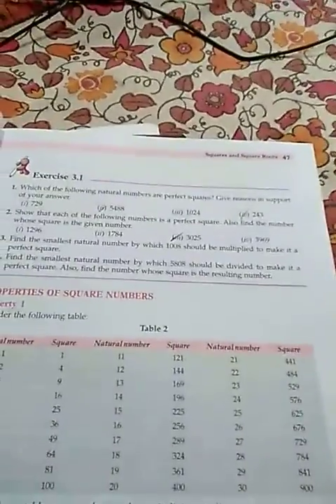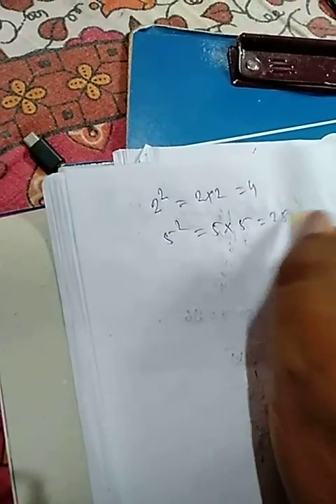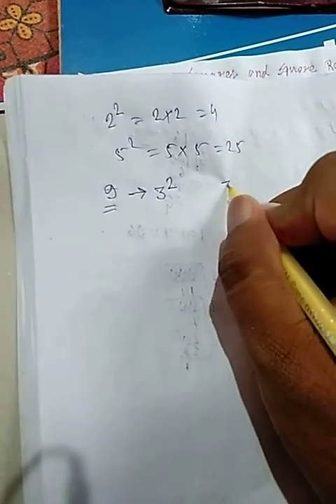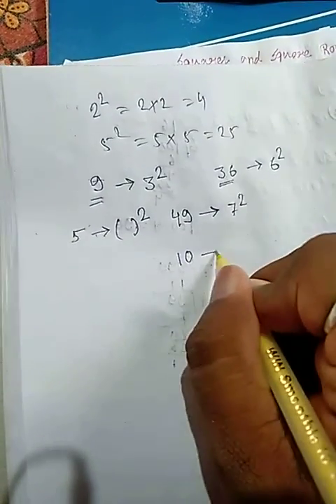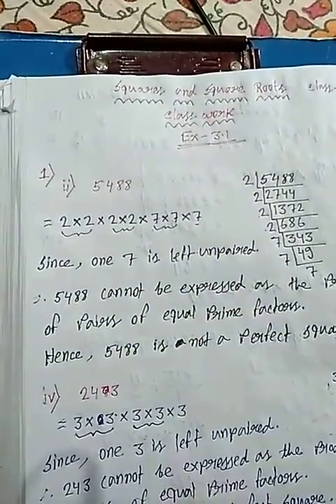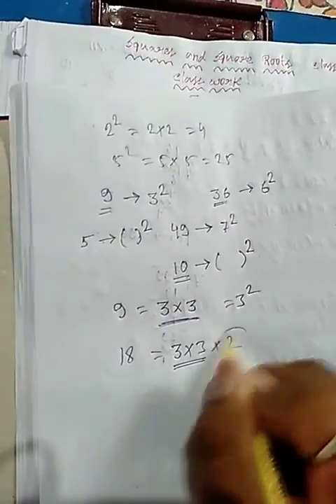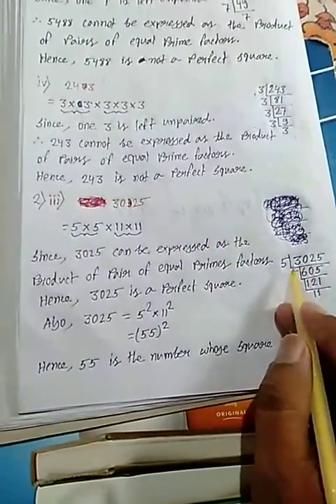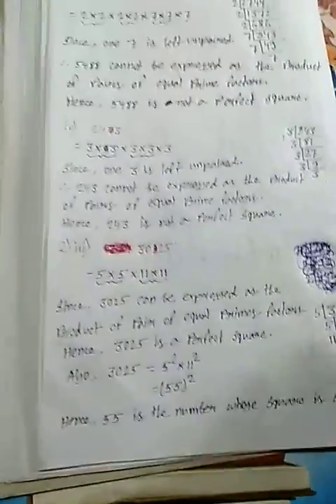Squares and squares roots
Concept about perfect square